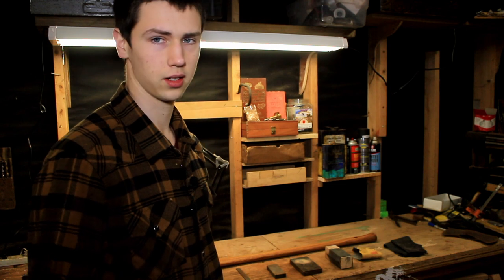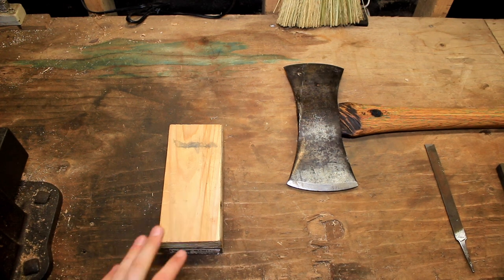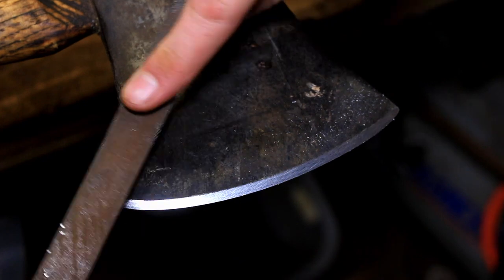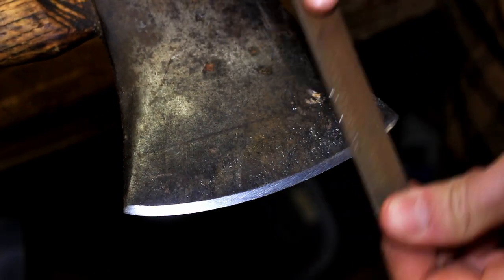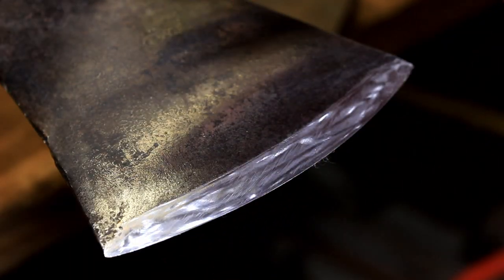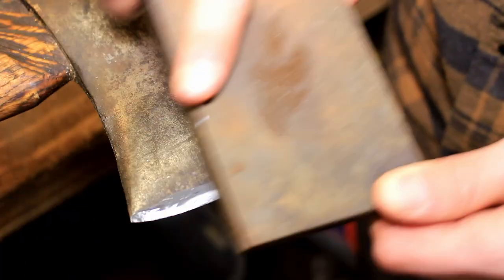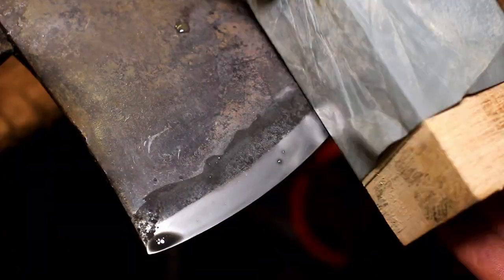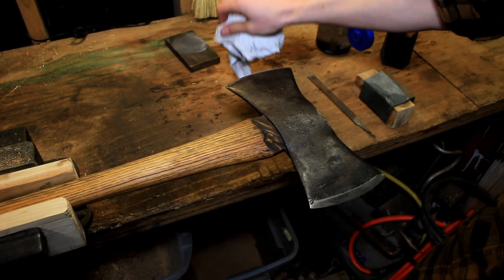All Because Of Wranglerstar And Paul Sellers Part 2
Let me know what you guys are currently working on. Also let me know if you guys enjoyed the video.